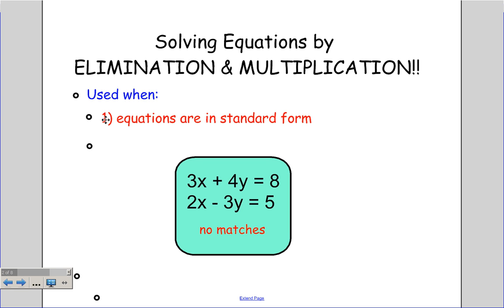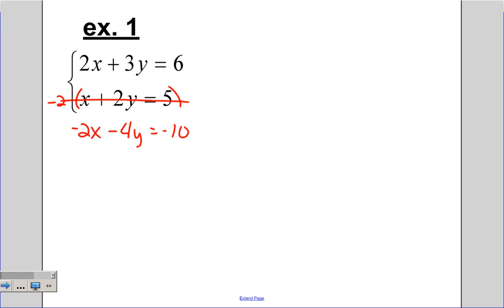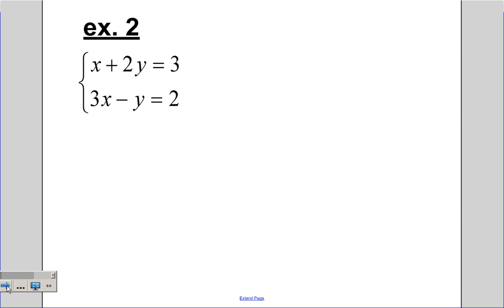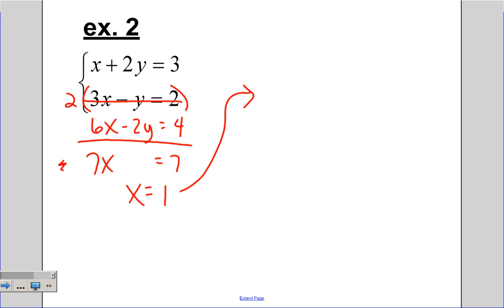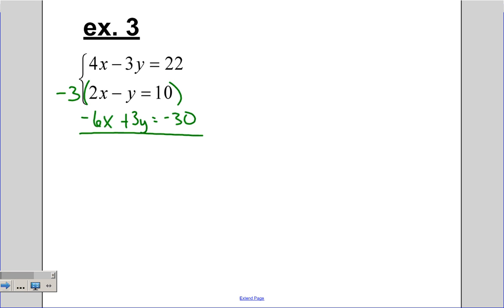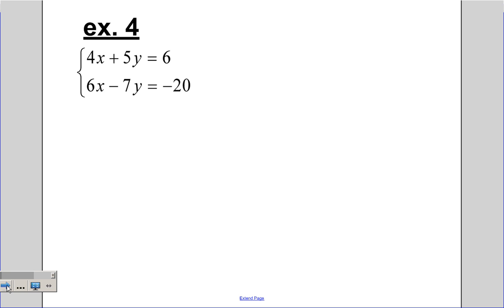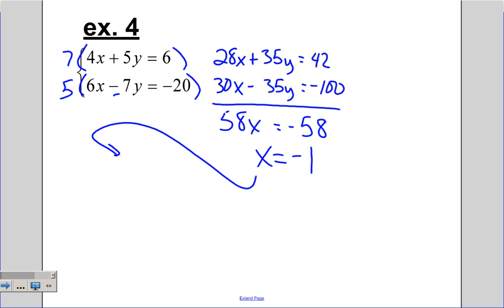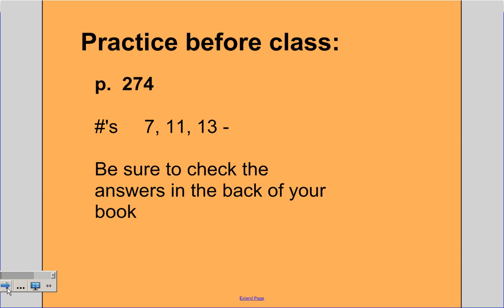Elimination Part 2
2nd day of Elimination.  This time using multiplication to set it up.